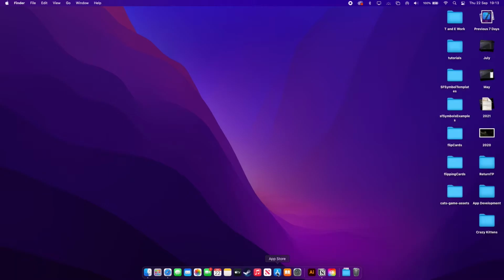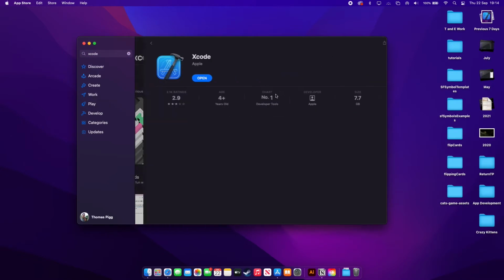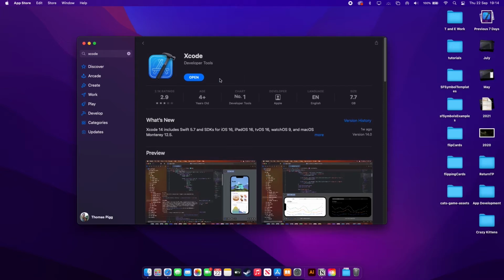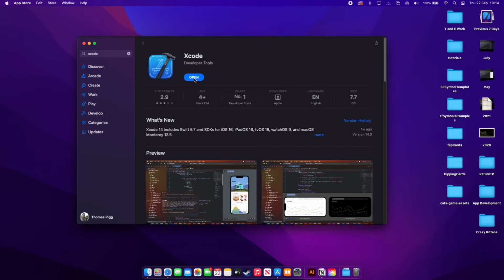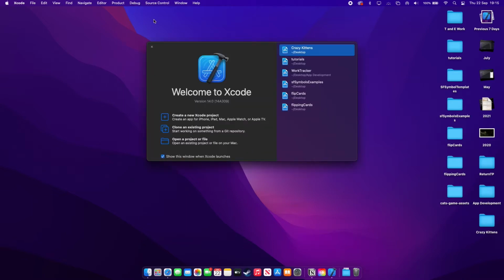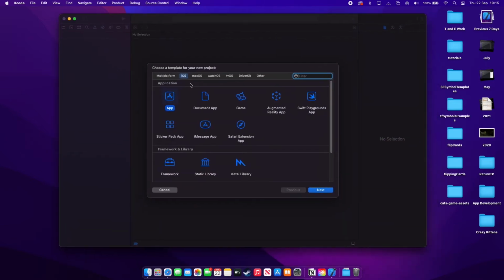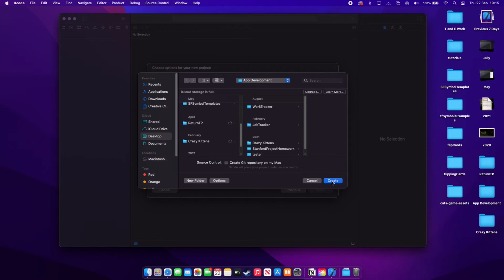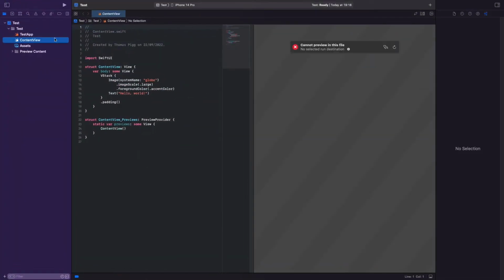iOS Development Where To Start?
In this video I wanted to try help you get an idea of the route you will need to take and prepare yourself for learning development for the apple ecosystem. This really had people with no coding background in mind.
I highlight the tools you need and some starter resources to look at to help you on your way.

Here is the link to my video giving tips to avoid the tutorial trap mentioned in this video